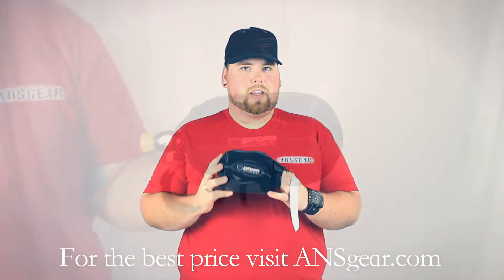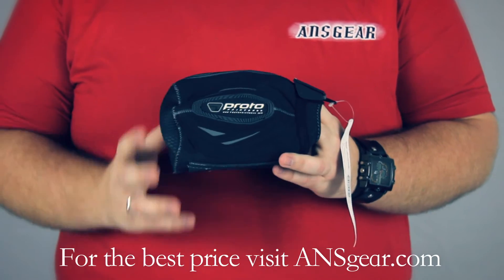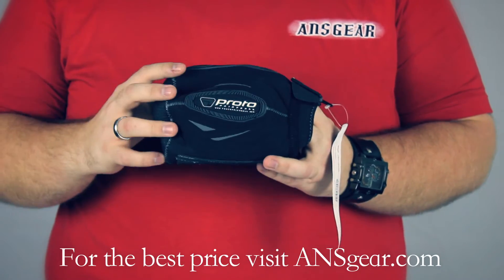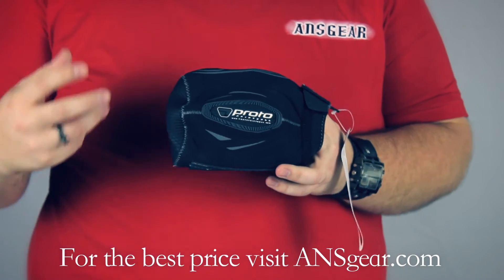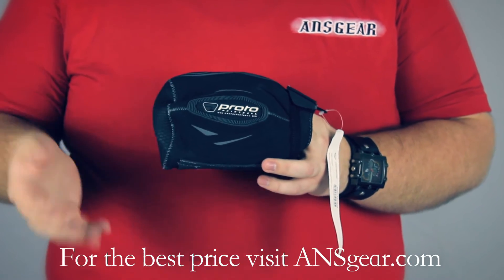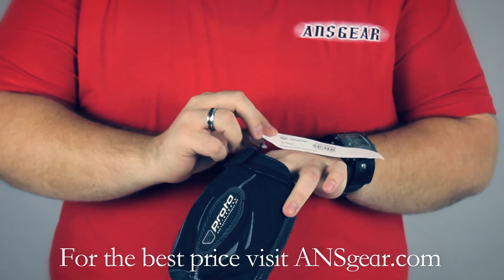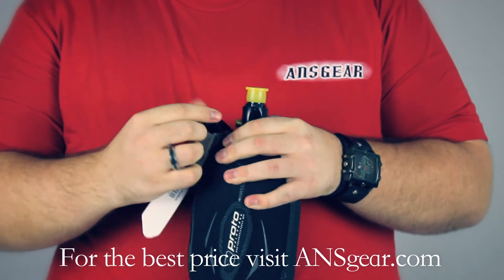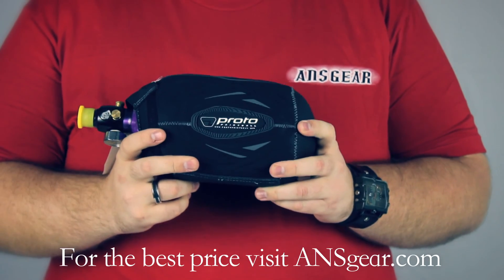Proto 07 Tank Cover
To pick up one of these tank cover at a great price